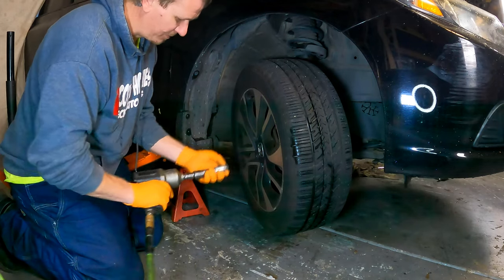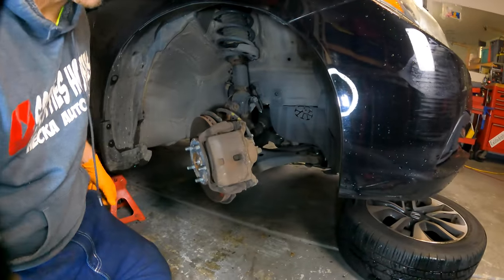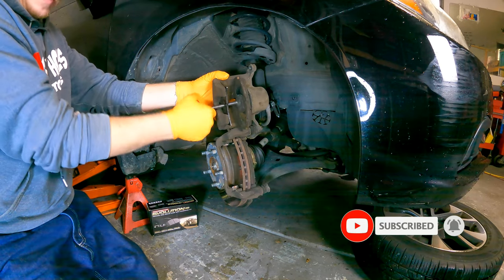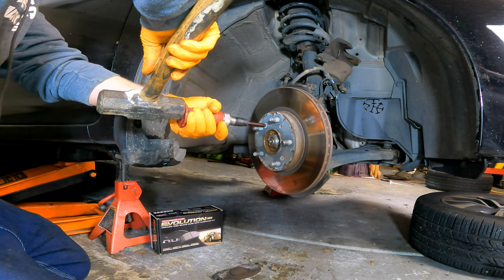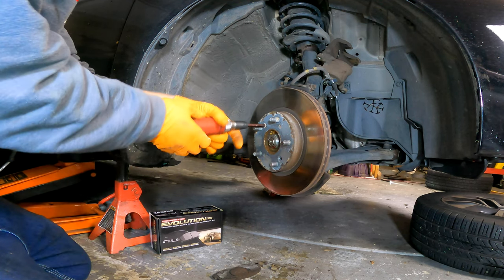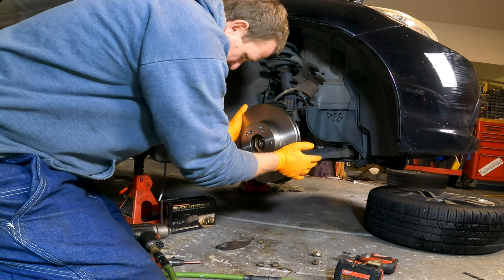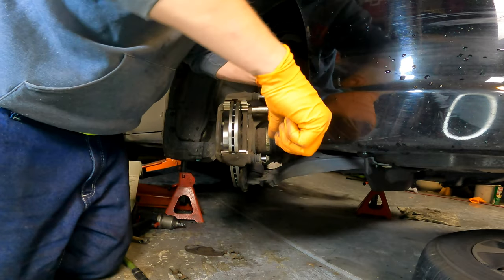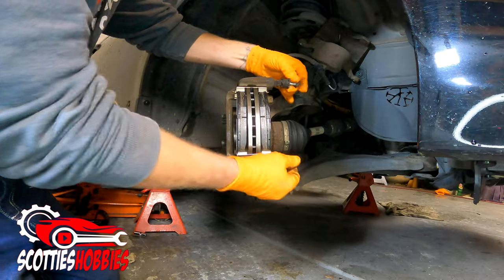Honda Civic. How To Change Front Brake Pads & Rotors.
Ready to upgrade your braking game? Join me in this step-by-step tutorial where I guide you through changing the front brake pads and rotors on a 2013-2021 Honda Civic. 🚗💨

🛠️ Tools Needed:
Discover the essential tools required for this job, from wrenches to a brake caliper tool. Learn how to use each tool efficiently to make the process a breeze.

🔧 Parts & Tools Links:
Brake Pads & Rotors Kit
Brake Caliper Tool
Hub Cleaner
Torque wrench:
3/8" drive
1/2" drive
Mechanics Tool Sets
Brake Parts Lube

🔩 Caliper Torque Specifications:
Ensure precision with the correct caliper torque. I've got you covered with the specifications to guarantee a safe and reliable brake system.

⚙️ Step-by-Step Guide:
Follow along as I walk you through the entire process, from removing the old brake pads and rotors to installing the new ones. Clear explanations and pro tips included!

Don't miss out on leveling up your DIY skills.

🚗 Upgrade your brake game with confidence! Hit play, grab your tools, and let's get those brakes in top-notch shape. 💪🔧

Send us stuff to try:
Scotties Hobbies
2455 Naglee Rd #143

Facebook.com/TheRealScottiesHobbies